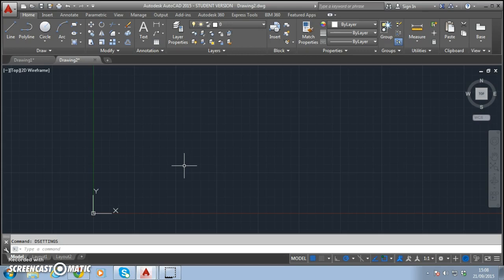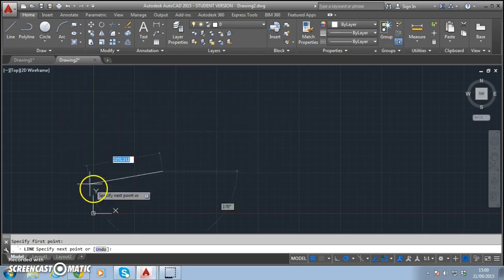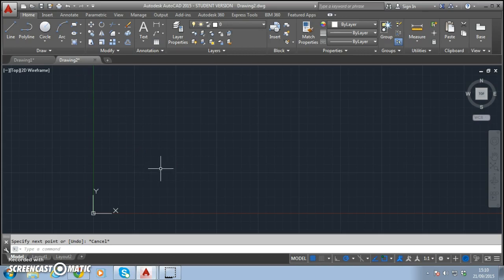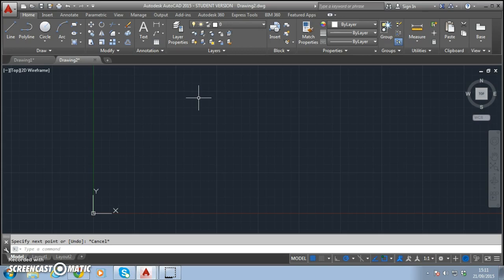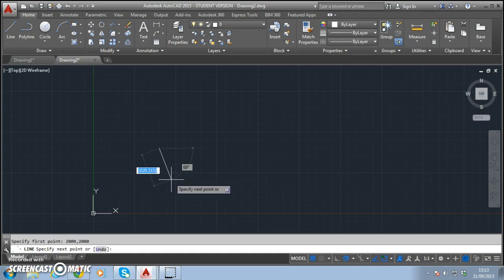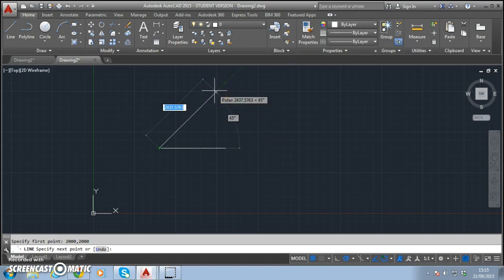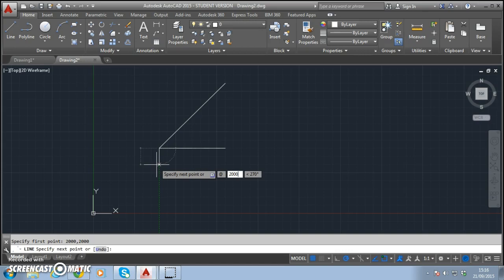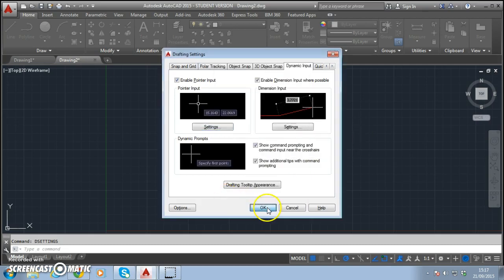AutoCAD drawing a line